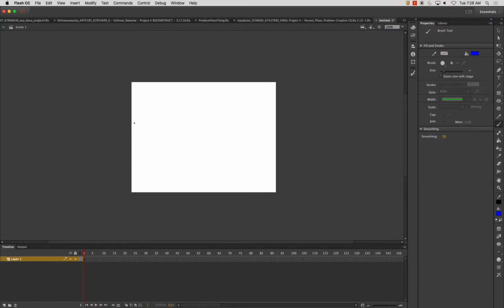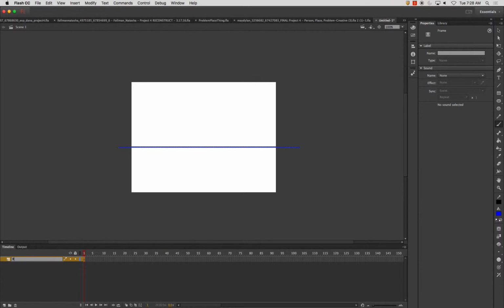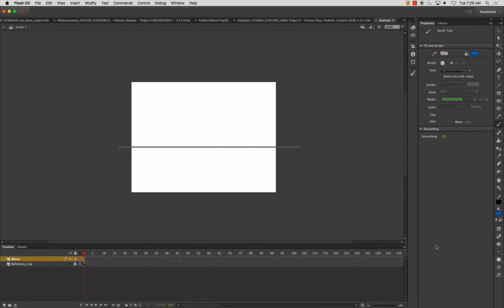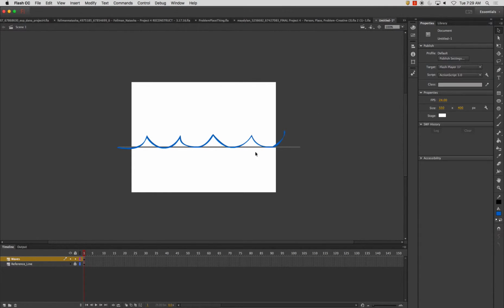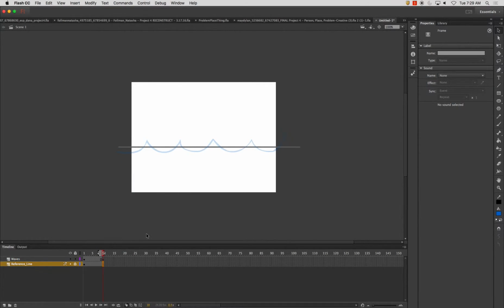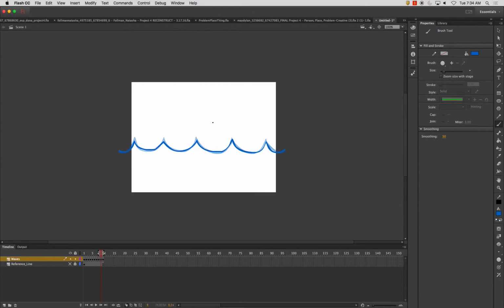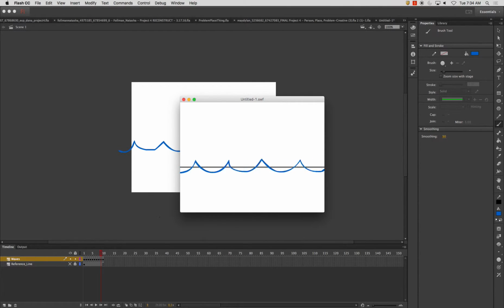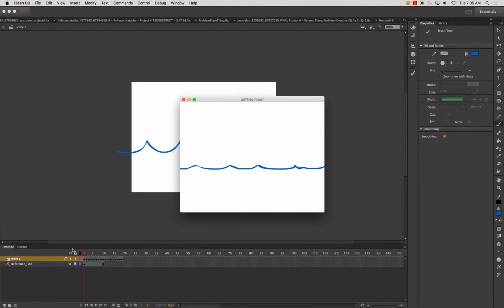Inbetweening Basic Waves